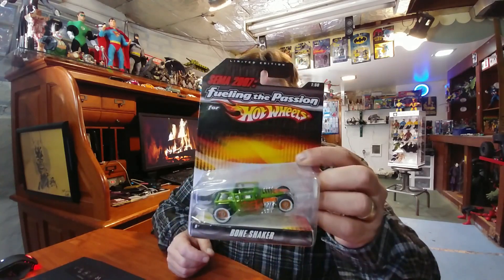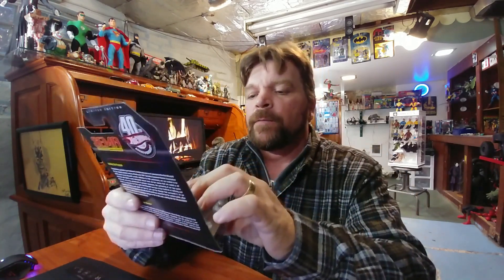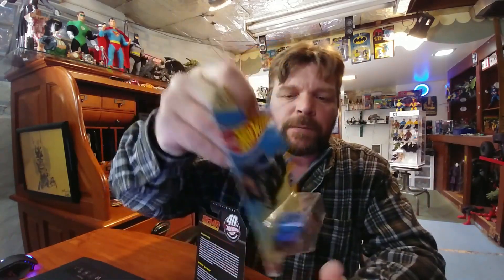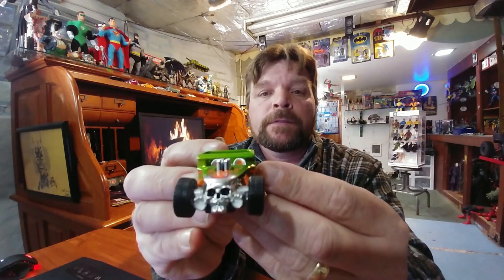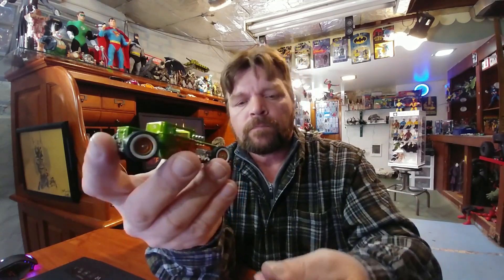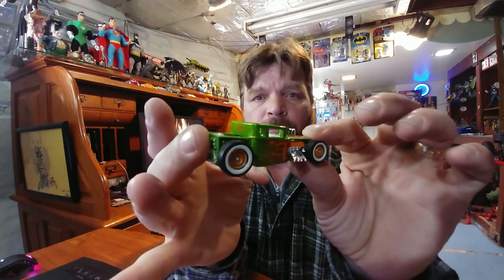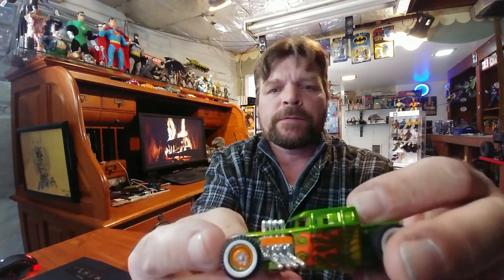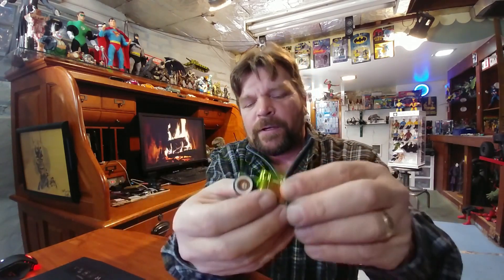Hot Wheels 2007 Sema bone shaker 1/50 scale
Hot Wheels 2007 Sema bone shaker